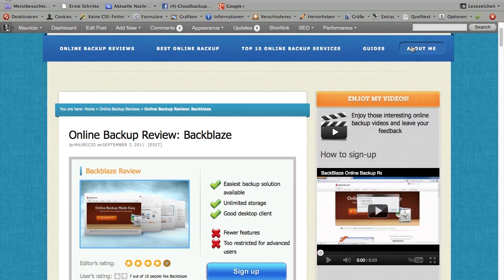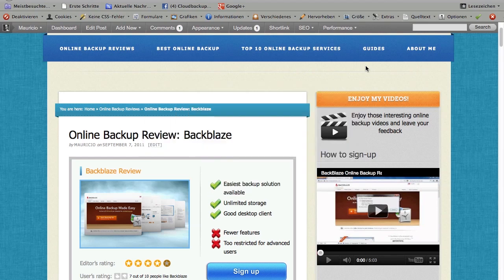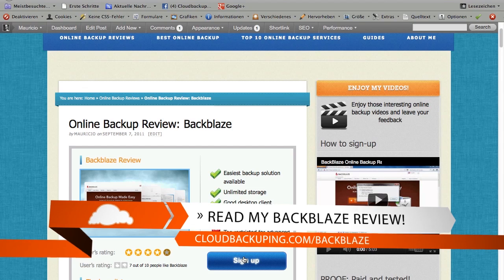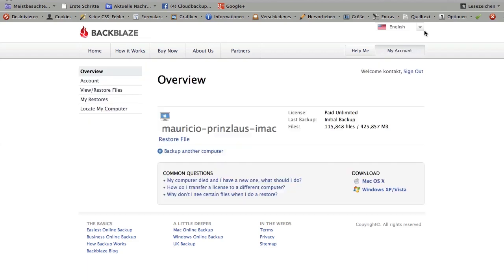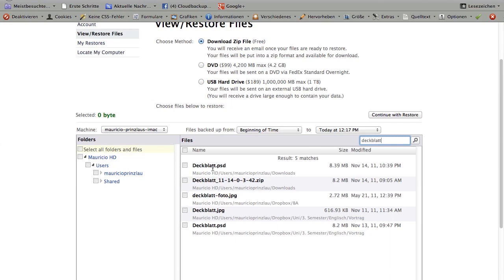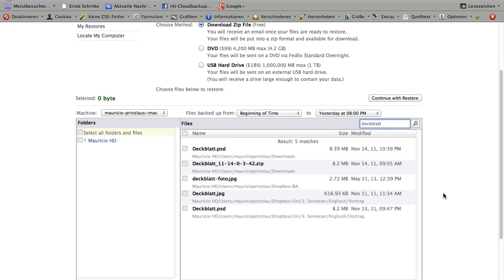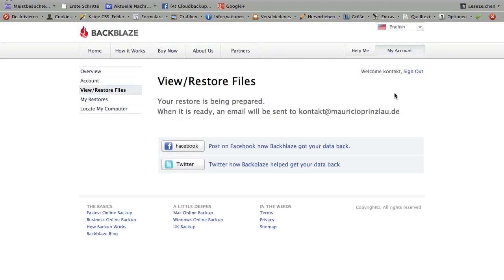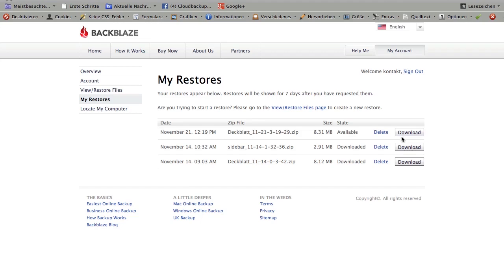How Backblaze saved my life - again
Backblaze is one of the easiest online backup services out there and it has saved my life several times already. In this video I'll show you a quick demonstration of how that works and what Backblaze can do for you.